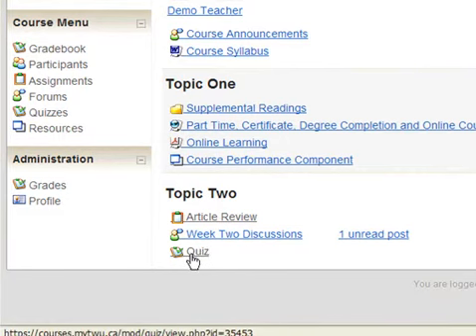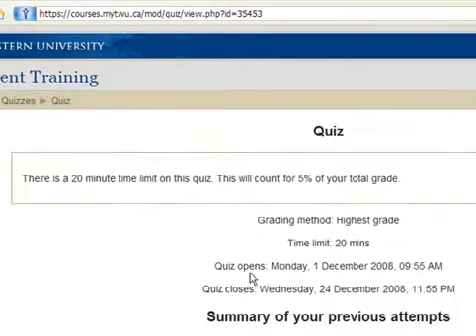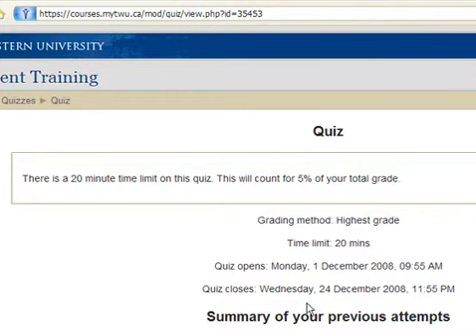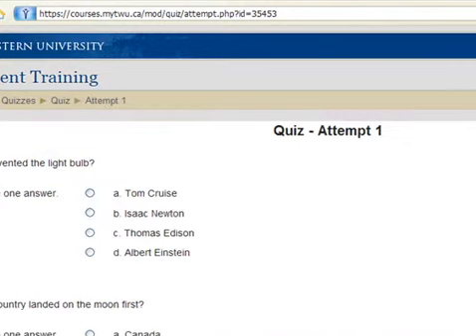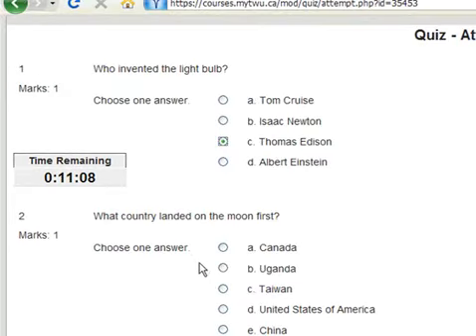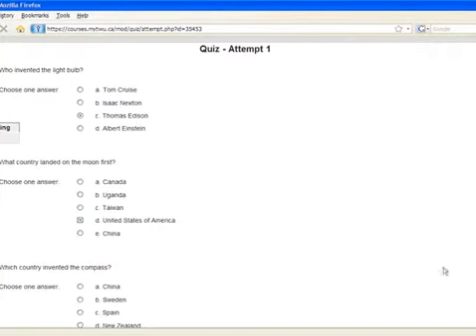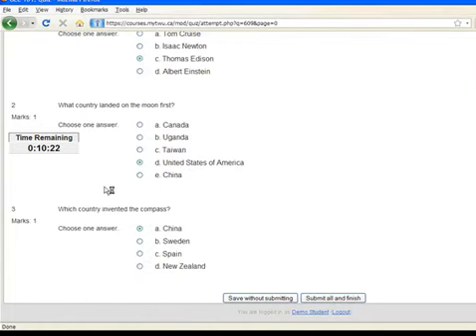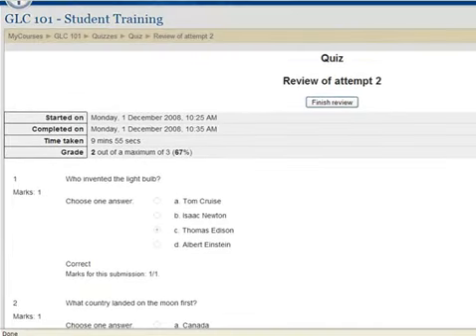Quiz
MyCourses Training Videos